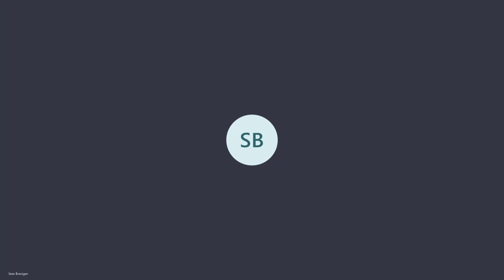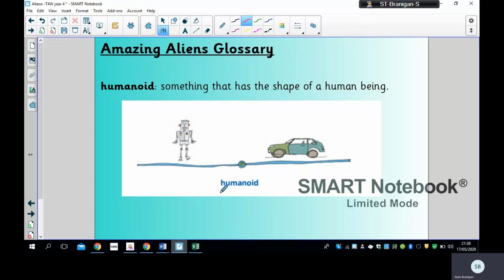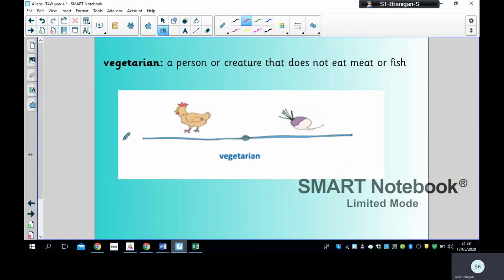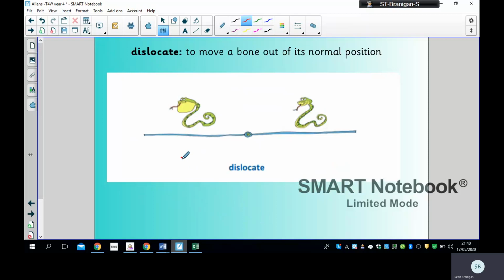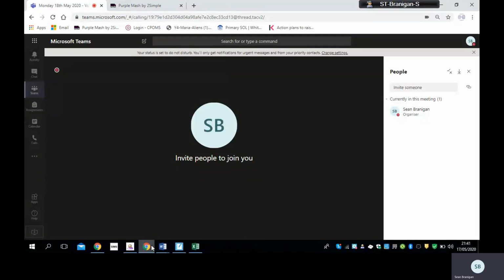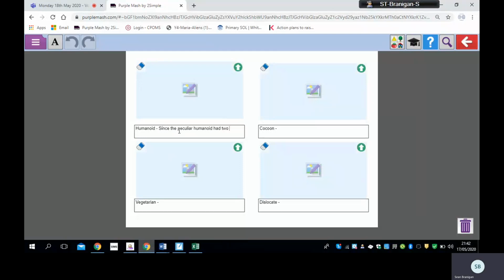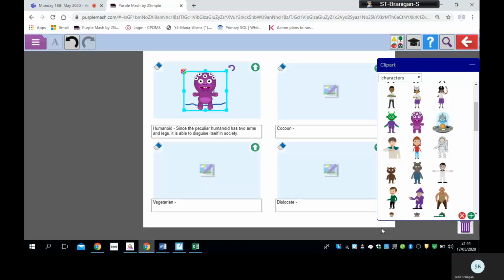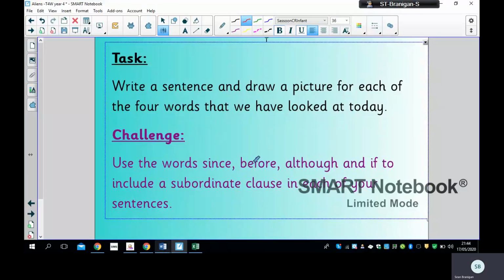Monday 18th May 2020 Vocabulary